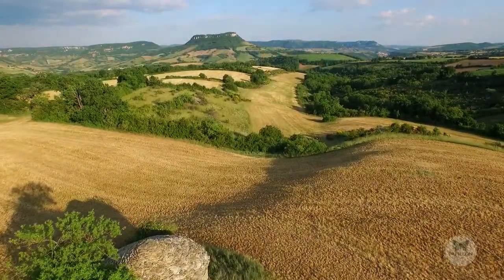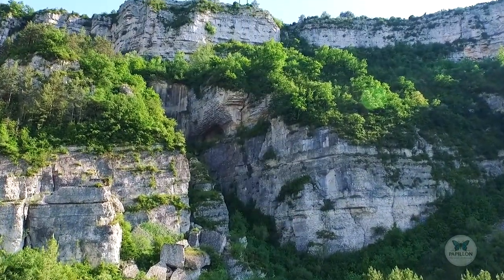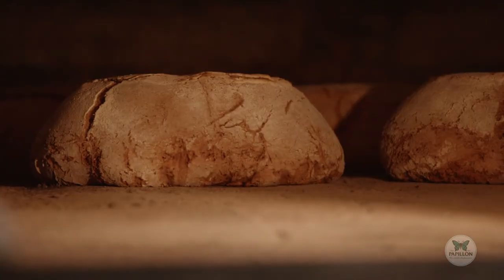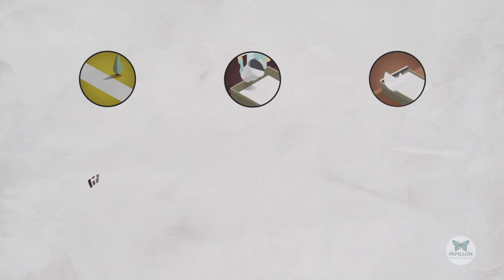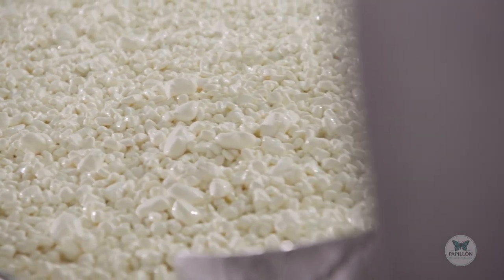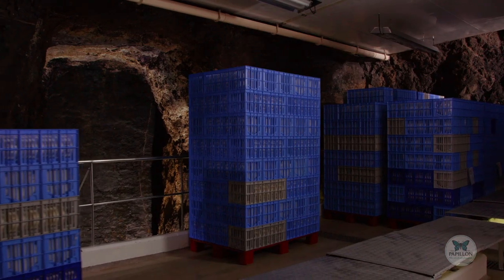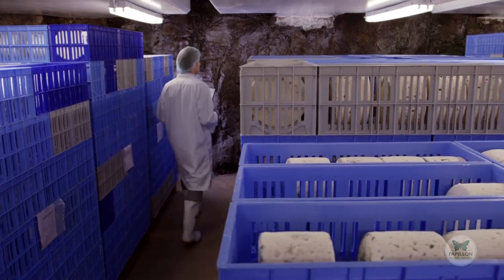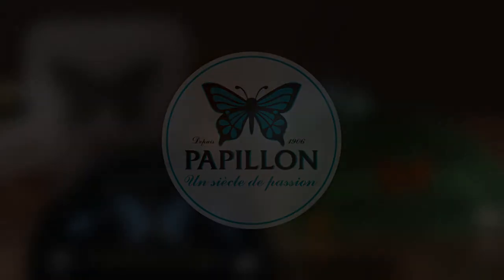Roquefort Papillon Movie Long Version